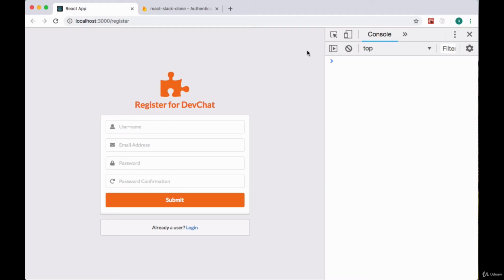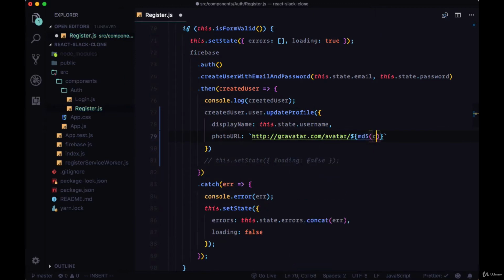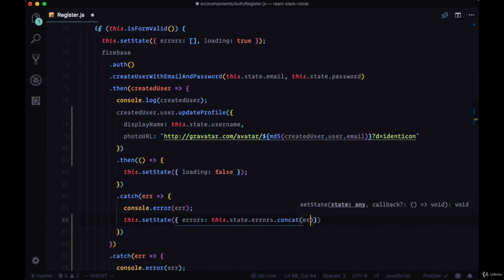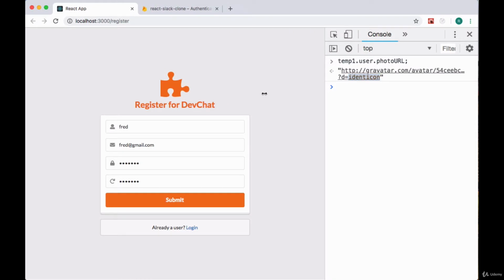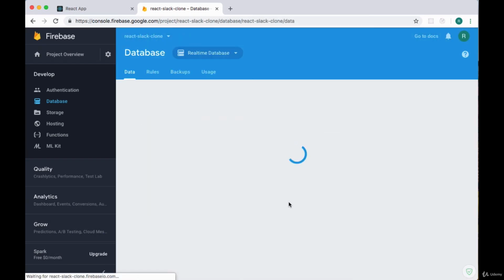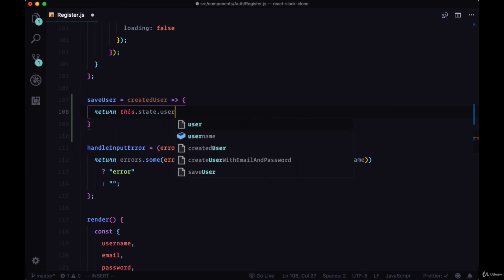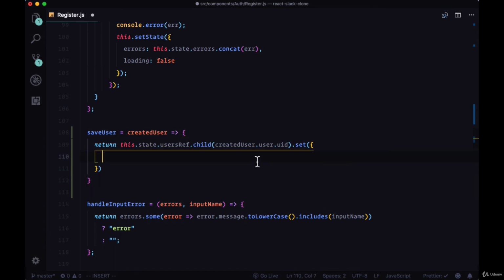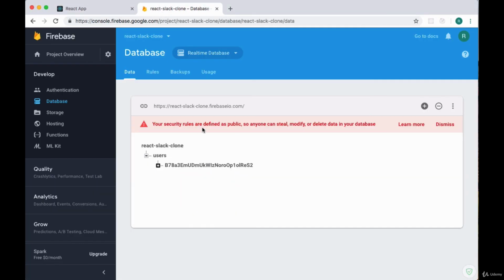010 Add-Name-and-Avatar-to-Users-Add-New-Users-to-Database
Add-Name-and-Avatar-to-Users-Add-New-Users-to-Database